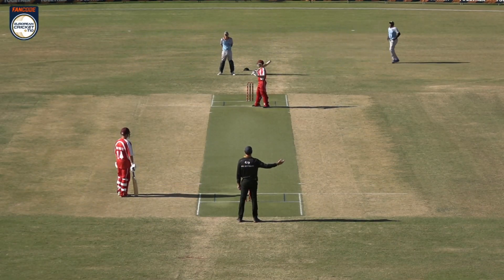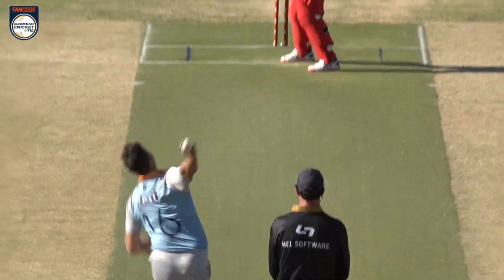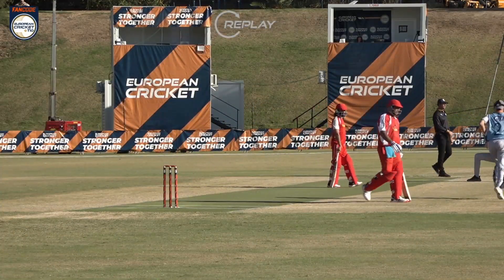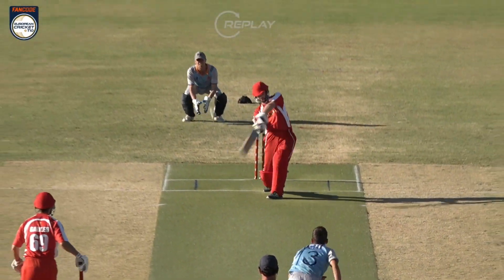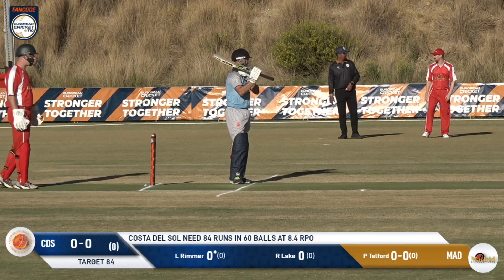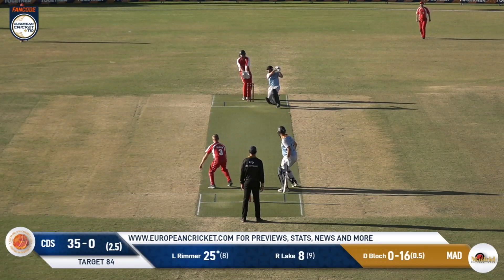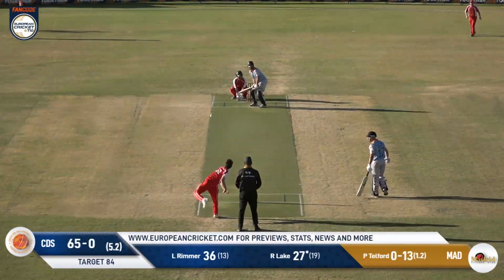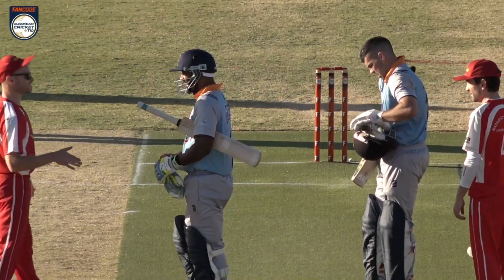Group C, Match 4 - CDS vs MAD | Highlights | FanCode ECS Spain, 2022 Day 5 | ECT22.078